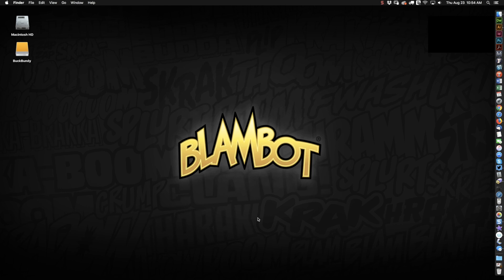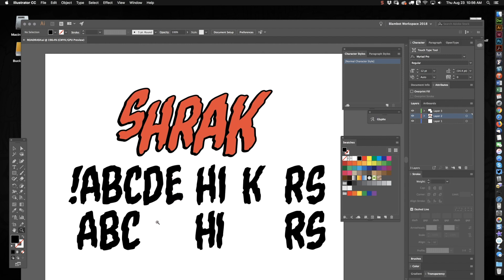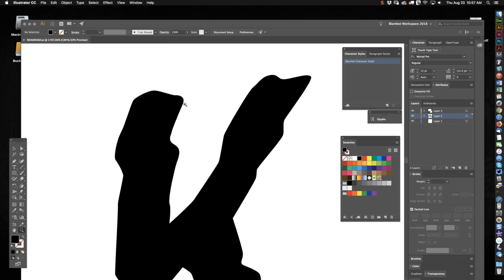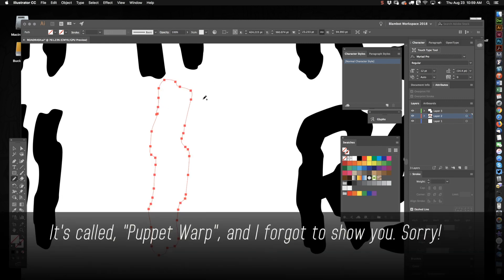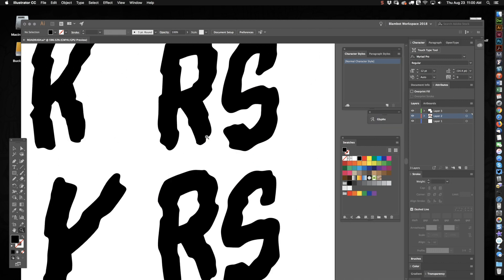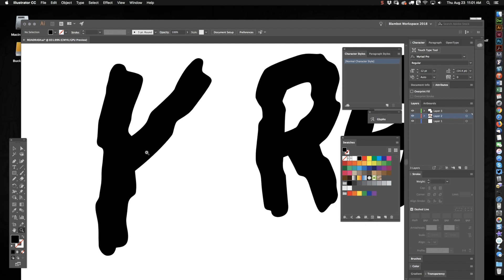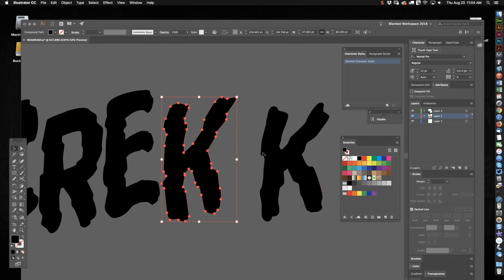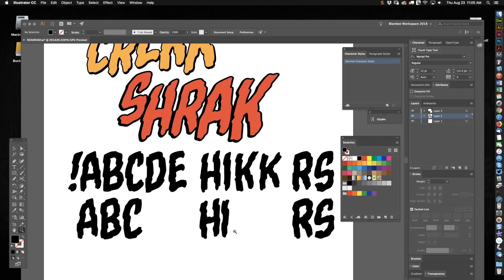Theory and Construction of Fonts in Adobe Illustrator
I go over the initial steps I typically work through when building new fonts in Adobe Illustrator.